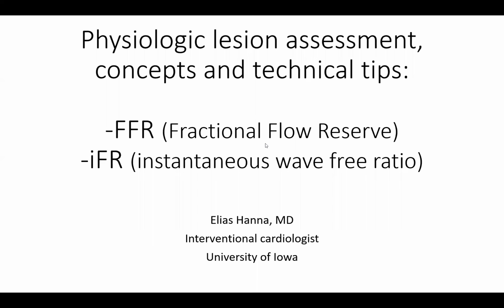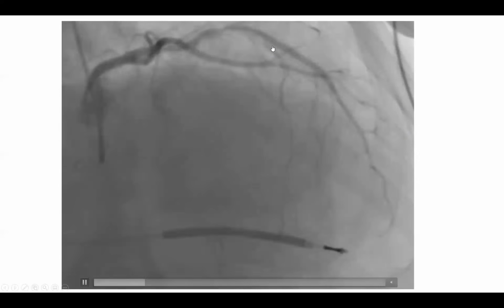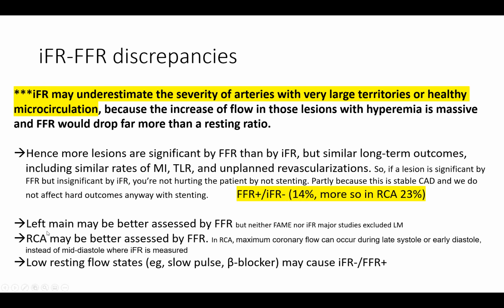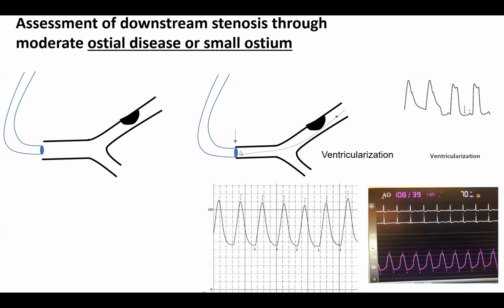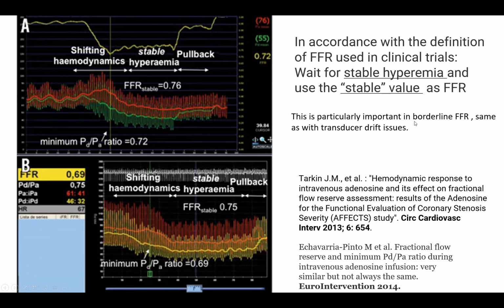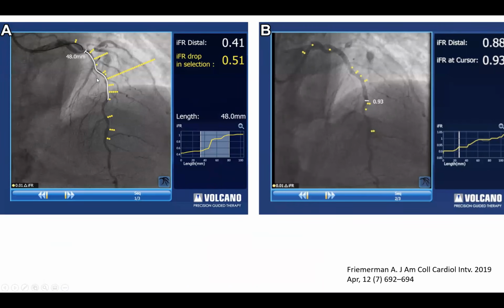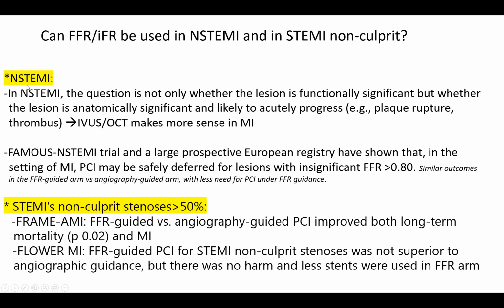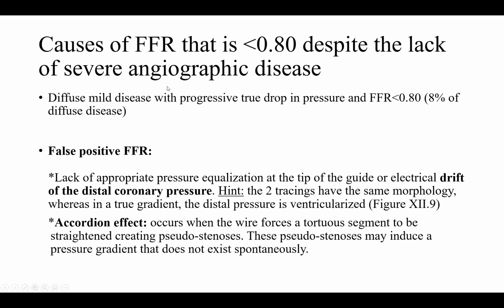FFR-iFR: concepts, technical pitfalls, applications in various lesion types-Elias hanna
0:00 FFR concept. Flow vs pressure. FFR Pd waveform features. FFR major studies (12:10)
16:49: FFR vs SPECT nuclear imaging in multivessel disease
18:00 iFR concept. iFR and FFR discrepancies: why? Prognostic implications.
26:07 Other non-adenosine indices: dFR, RFR, contrast FFR
29:18 Technical performance of FFR/iFR study. Pitfalls. Transducer drift
34:29 Ostial guide obstruction-Aortic waveform distortion- Importance of guide disengagement
45:30 Initial FFR dip vs later steady state hyperemia
49:03 Serial stenoses pitfalls and technical tips. Value of iFR vs FFR in serial disease. iFR coregistration pullback
01:01:08 Diffuse disease
09:23 FFR of the parent vessel in CTO
01:02:52 Left main disease. The major pitfall of downstream LAD/LCx disease. How to perform FFR for LM, FFR vs iFR vs IVUS
01:10:42 FFR-iFR in MI
01:13:13 FFR vs iFR in aortic stenosis
01:15:07 FFR vs iFR summary: in which cases FFR is better- in which cases iFR is better
01:16:22 Post-stenting FFR and iFR guidance
01:19:29 FFR-guided CABG: should we only graft vessels with significant FFR?